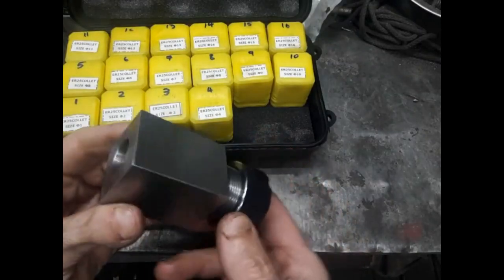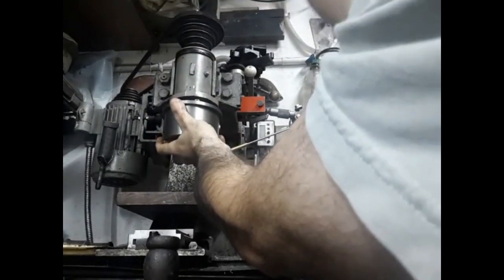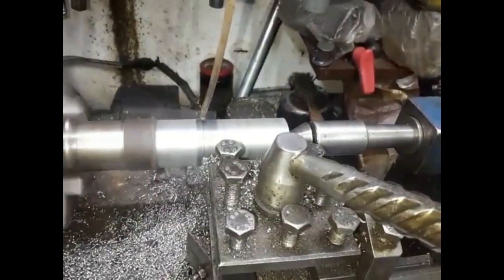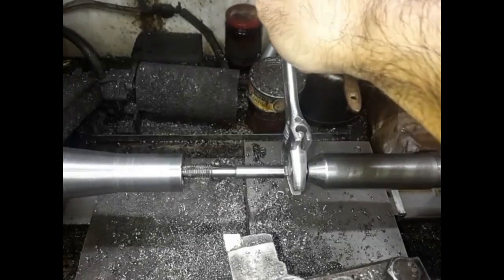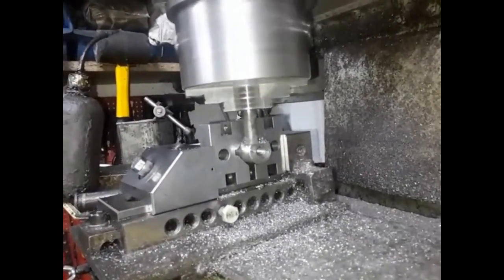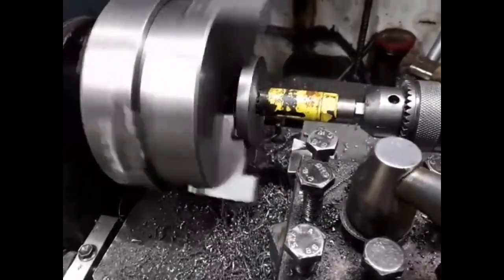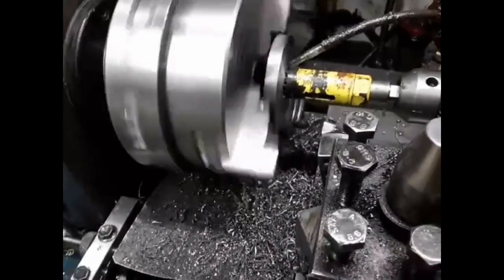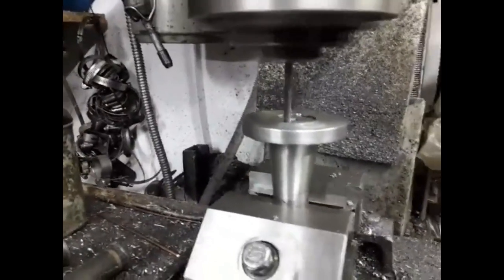Pt1 build RUNOUT ADJUSTABLE set tru ER COLLET mill chuck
For years I have used a 3 jaw chuck to hold tooling in my mill I built some 20 years ago. Even though the mill spindle can be fitted with collets, I decided to build an ER25 collet chuck. I decided to make the chuck runout adjustable.